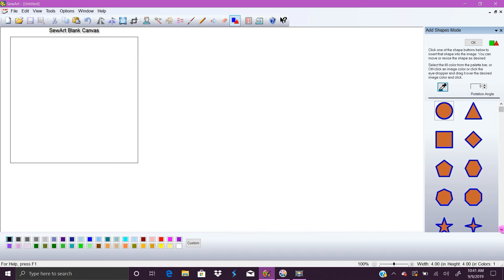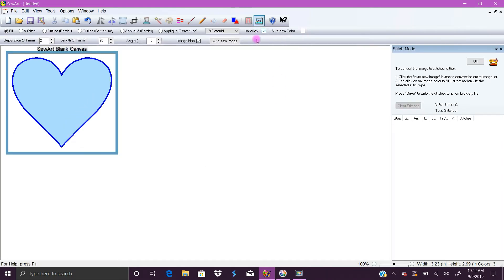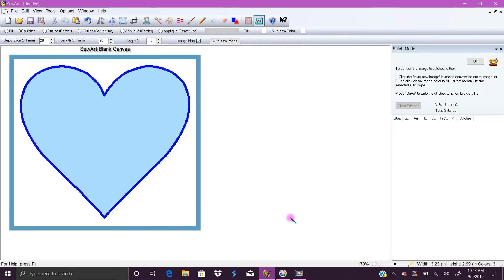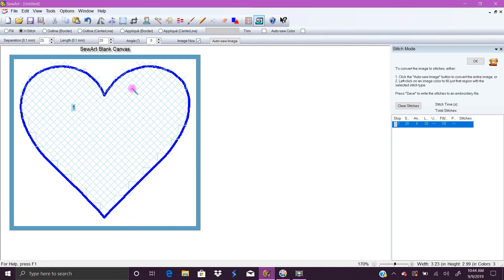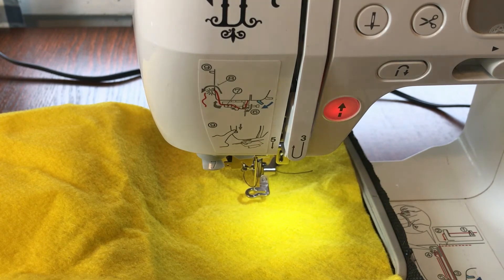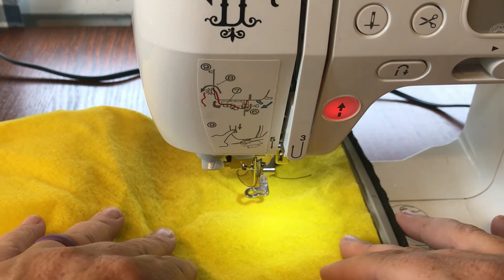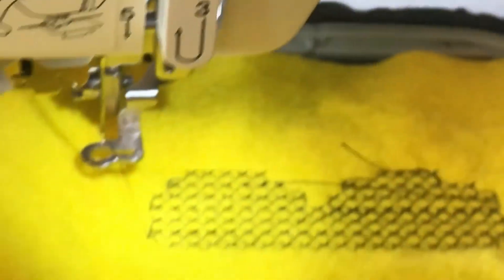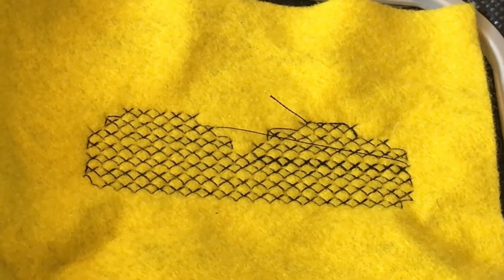SewArt - The Cross Stitch Option demo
In this video I am just checking out the cross stitch option that is new to SewArt.  It's very cool!